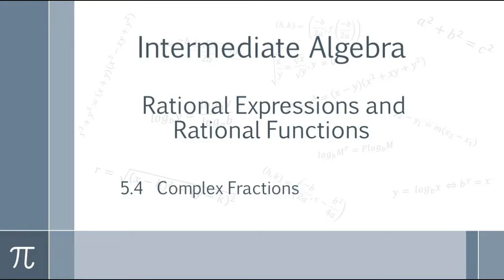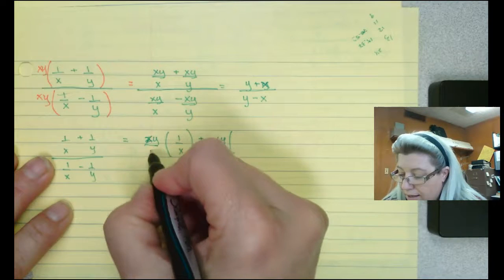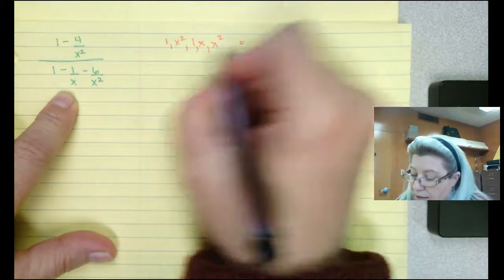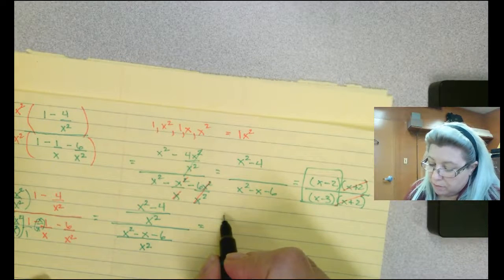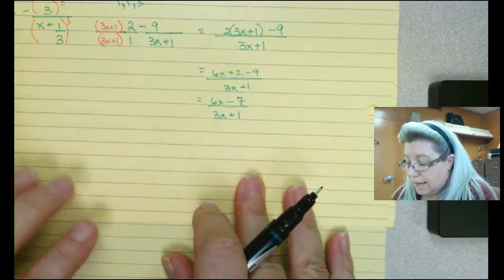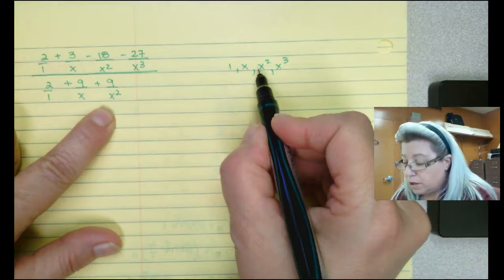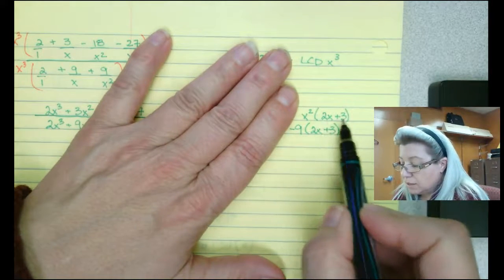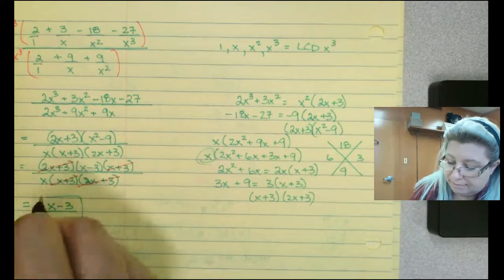MATH 63 Intermediate Algebra - 5.4 Complex Fractions